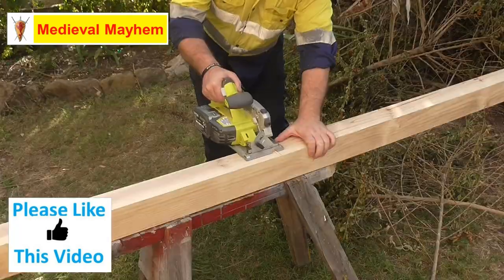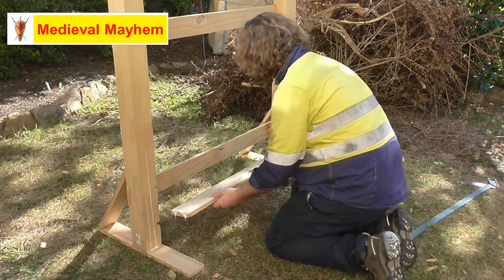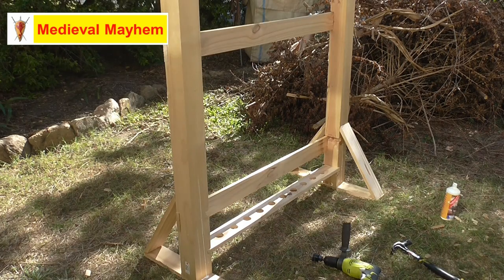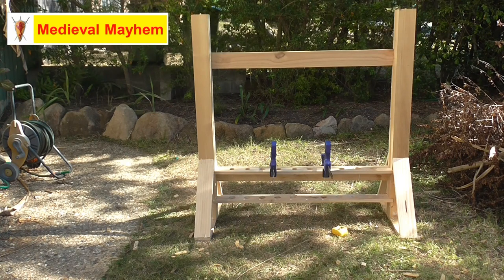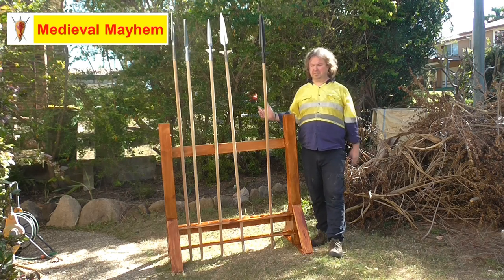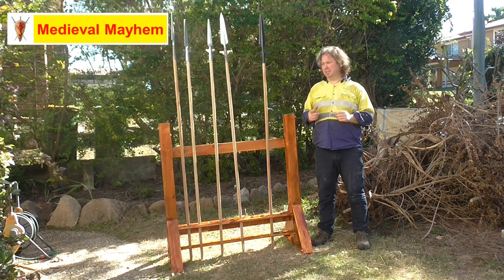How to make a medieval Spear Rack (DIY)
In this video we make a medieval spear rack.